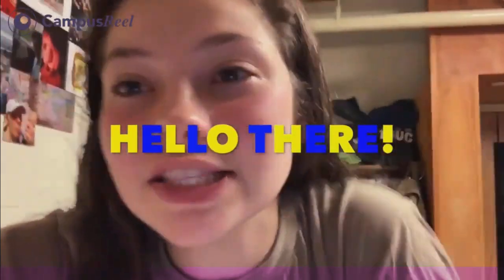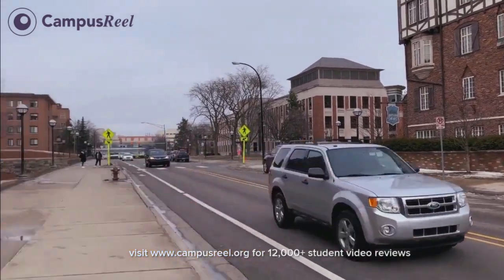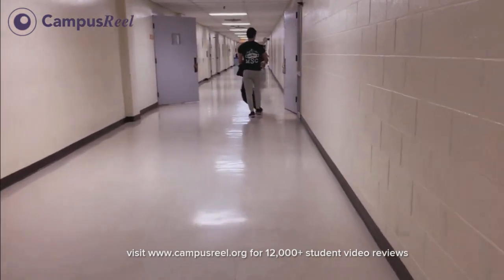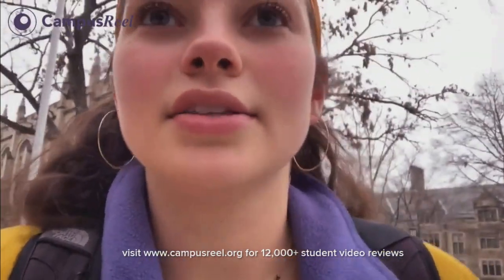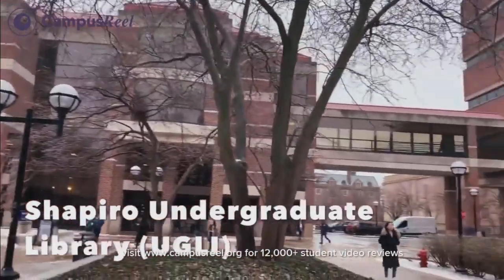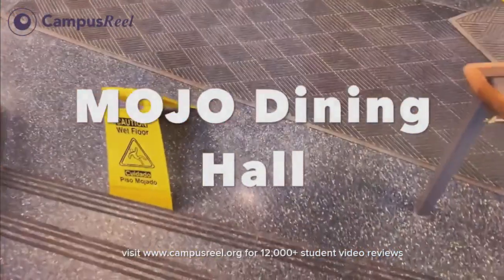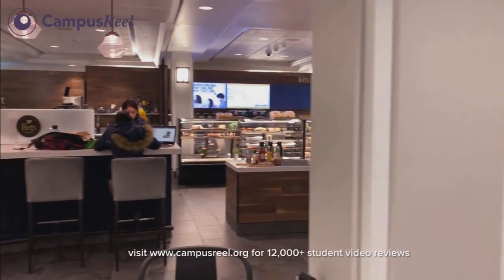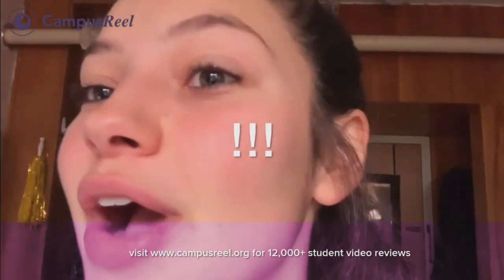A Day in my Life | University of Michigan 2019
Spend a day in my life at University of Michigan